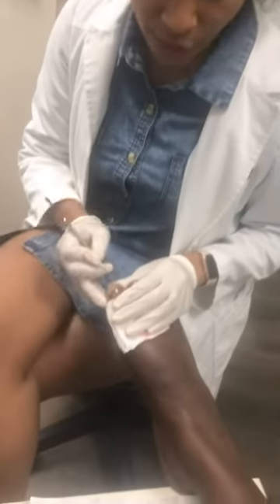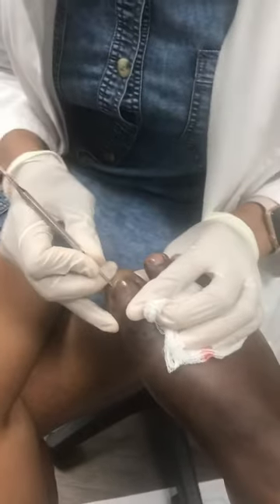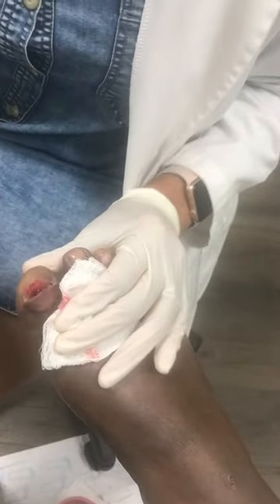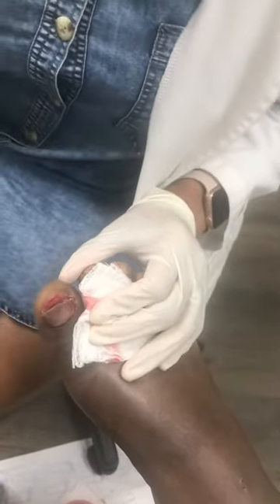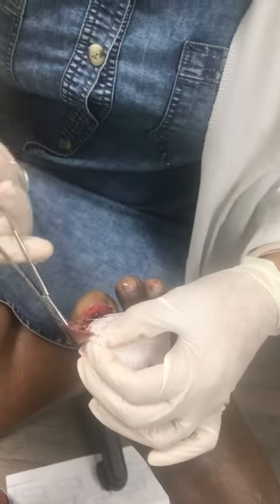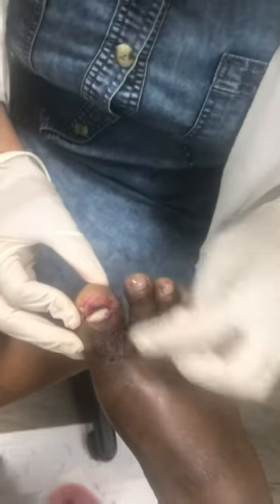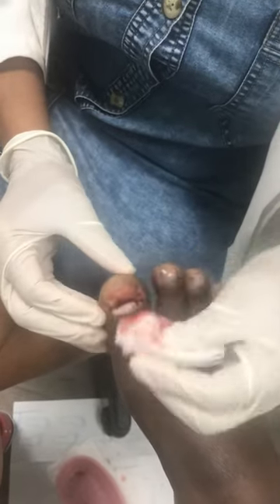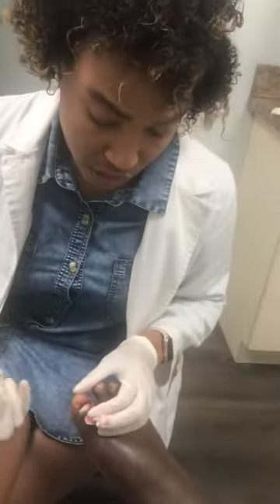Part 2: Removal of nail damaged by weight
Dr.Watson’s patient dropped a 45 weight on his big toe . Her patient sustained an open toe fracture .Please be careful when working out !!